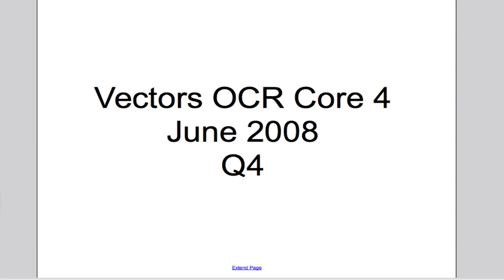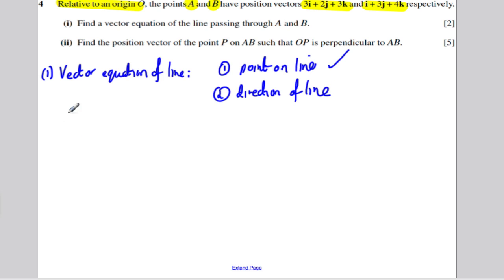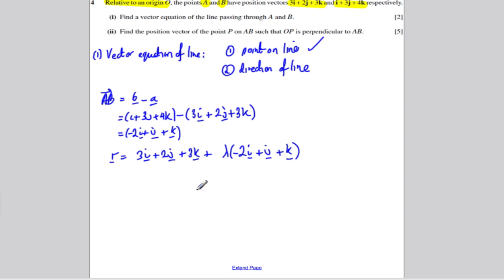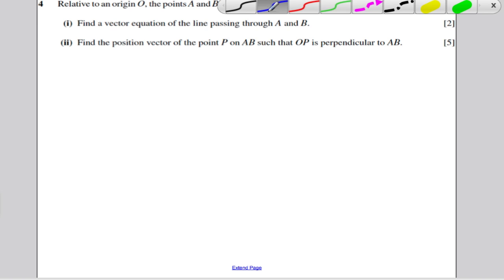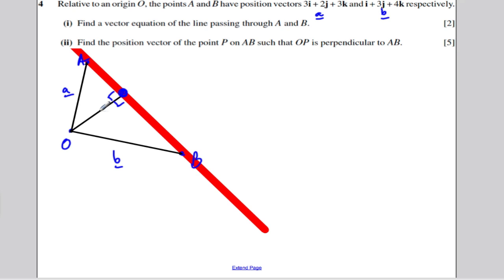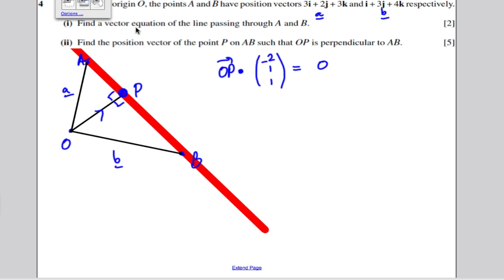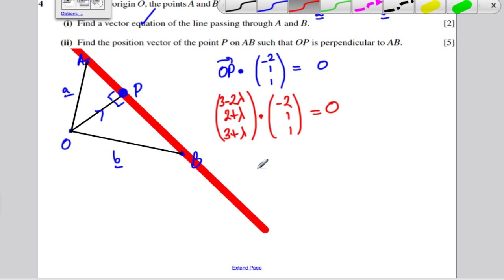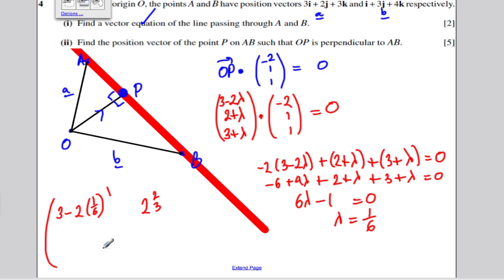Core 4 OCR June 2008 Q4 - Vectors (6)